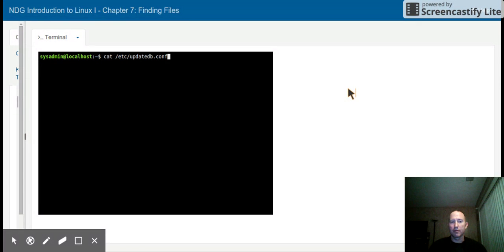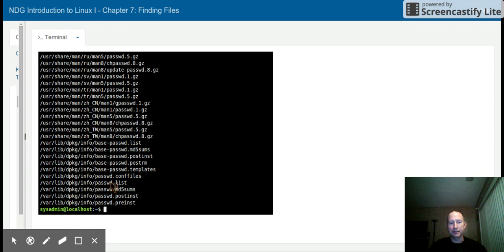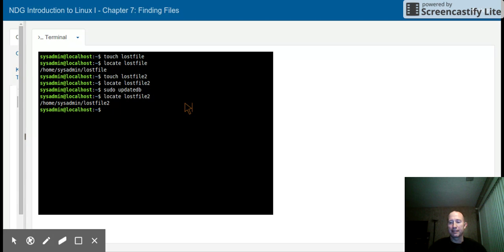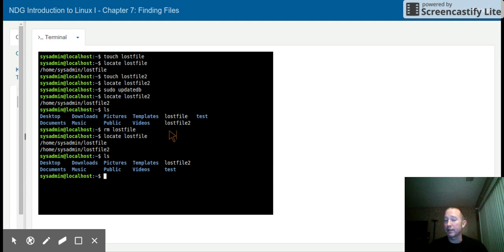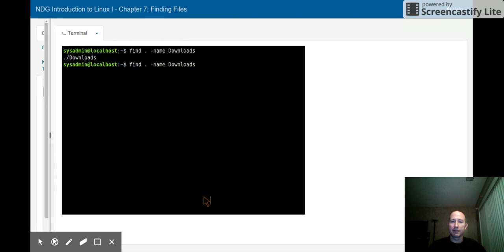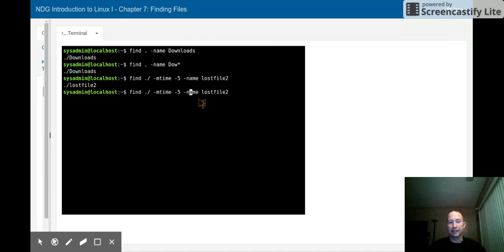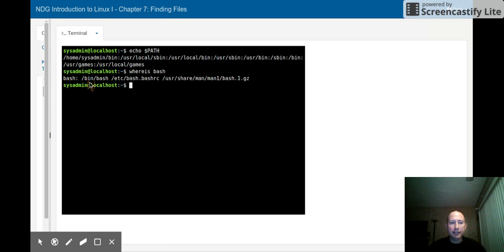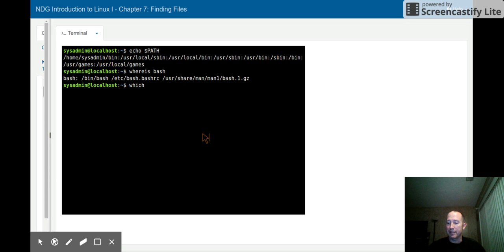NDG Introduction to Linux I - Ch 7: Finding Files